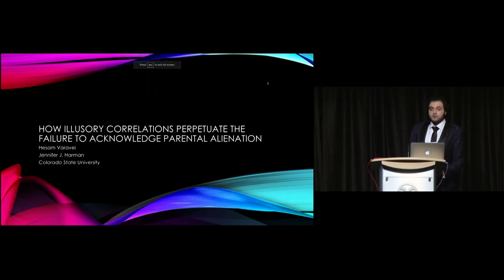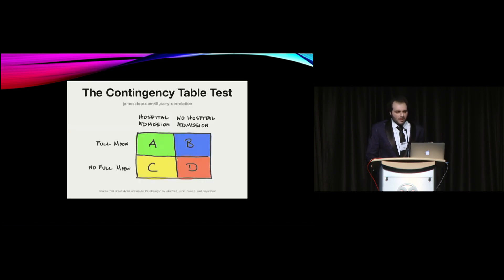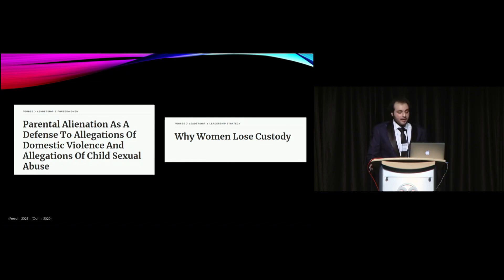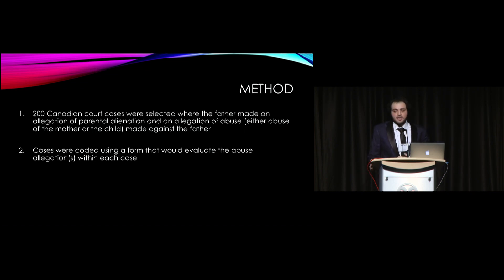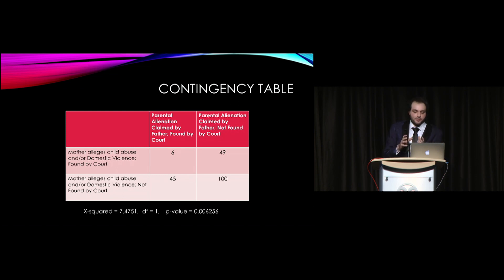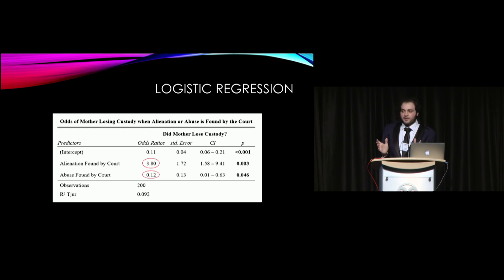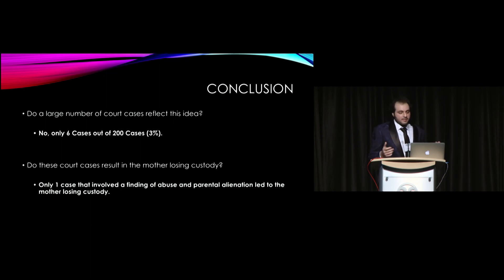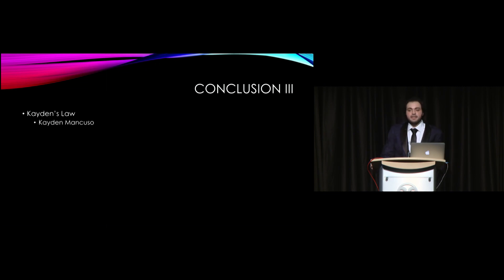Is there an illusory correlation between the “dismissal” of abuse allegations and PA?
There has been considerable public discourse around courts “dismissing” mother’s allegations of domestic violence and child abuse when a father alleges that he is being alienated from his children by their mother. This discourse has driven international public policy to prohibit the recognition of parental alienation due to its potential for misuse against mothers by allegedly abusive fathers. The purpose of this project is to test whether this discourse is based on an illusory correlation. We hypothesized that if mothers are not more likely to a) lose custody of their children or b) have their claims of abuse “dismissed” if a father only claims to have been alienated rather than found to have been alienated, then this discourse is based on an illusory correlation. Published court orders entered since March of 2020 from 200 family court cases in Canada were sequentially selected if they met the following criteria: 1) parental alienation was alleged by or found to have happened to the father by a court or court-appointed third party (e.g., custody evaluator), and 2) abuse allegations (domestic violence, child physical, and/or child sexual abuse) were made by the mother to have been perpetrated by the father. Independent coders recorded numbers of abuse allegations made by mothers and their third-party investigative outcomes (founded versus not founded/substantiated) and whether the mother lost custody. A contingency table and chi-square analysis were conducted to test our hypothesis. Discussion will center on the results of this analysis, along with implications for policy and practice.

Hesam Varavei, BS (Jennifer J. Harman, PhD)